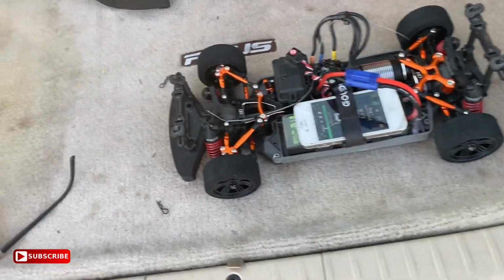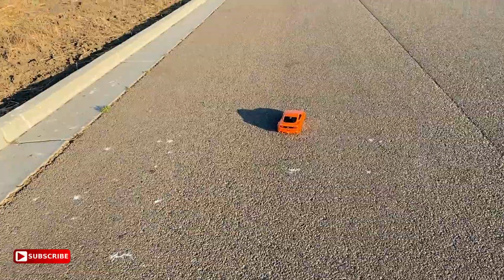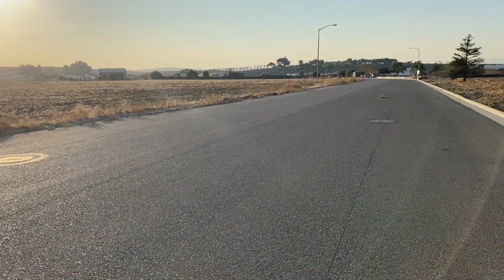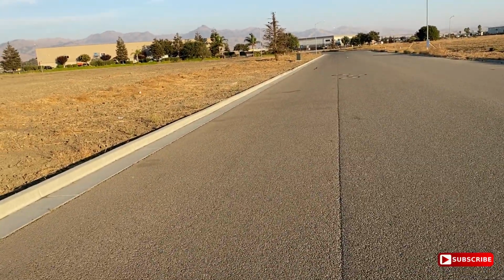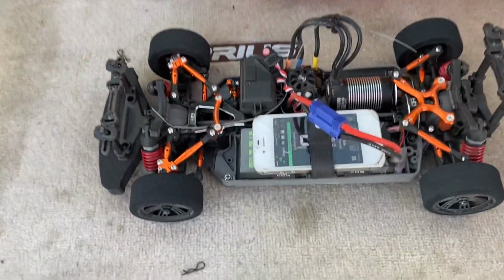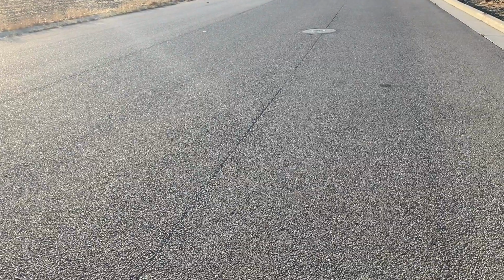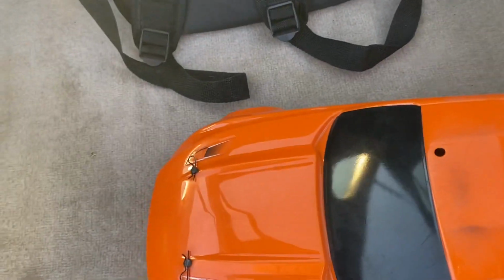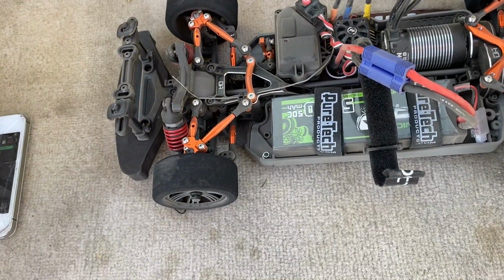Traxxas 4Tec Gets some Air on 2s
Testing out the 4Tec on 2s for it's top speed   44mph 🚀🚀
also hits a reflector in the middle of the road and gets a little air born✈